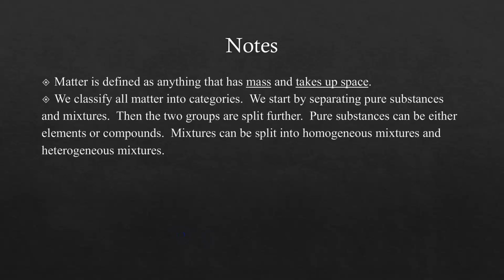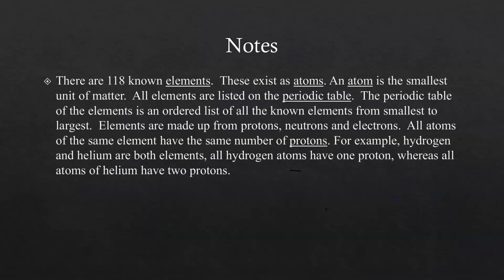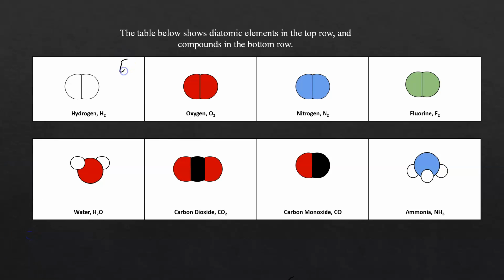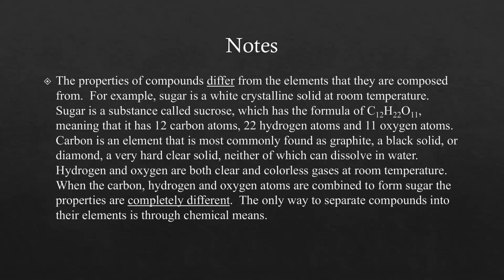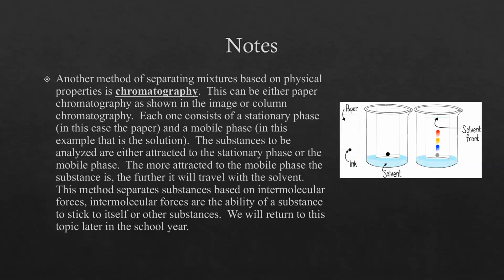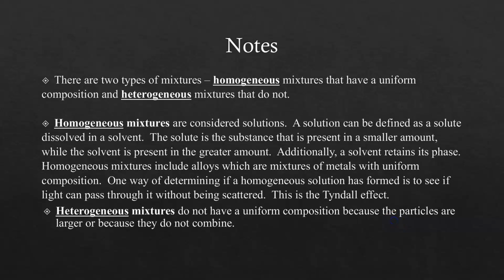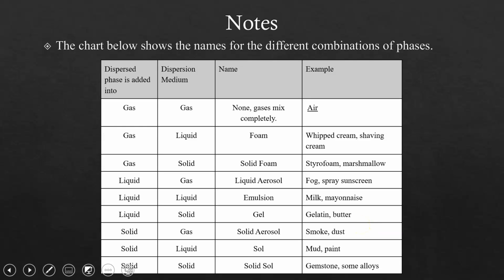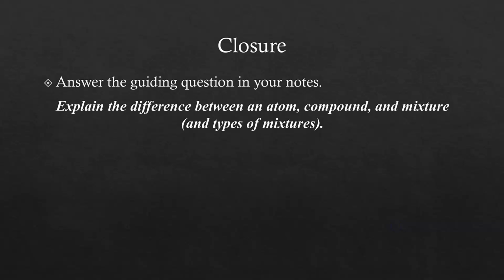1-02 GN: Matter Tree